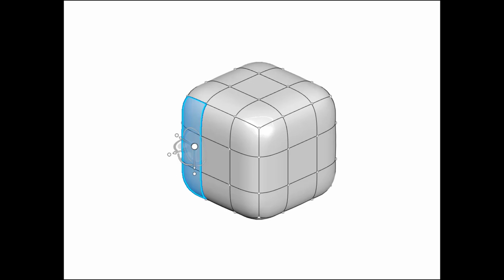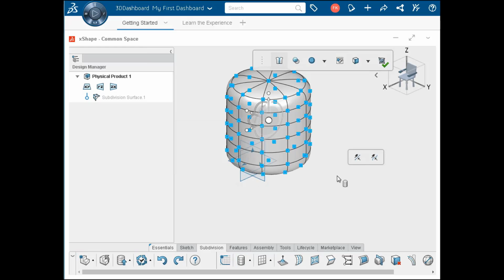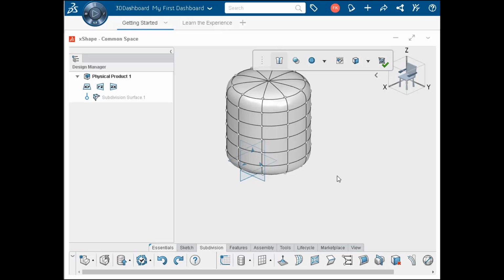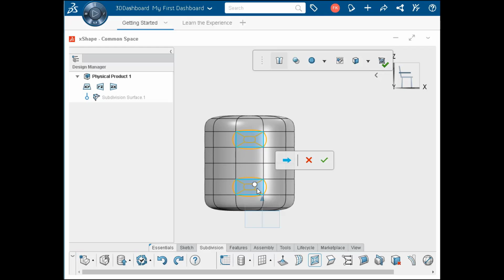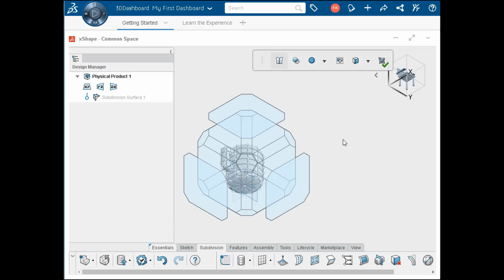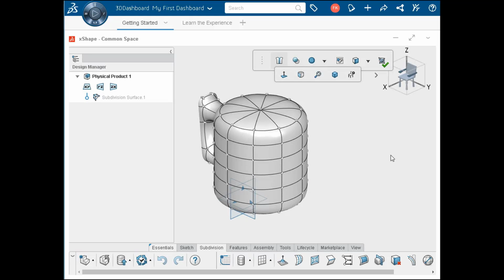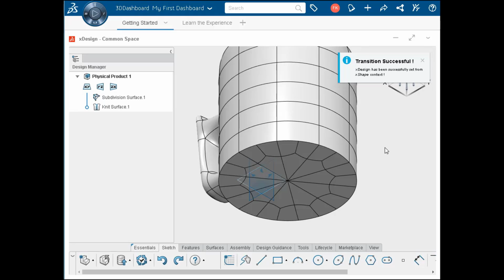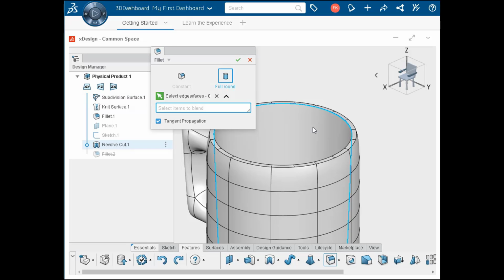3DEXPERIENCE - Extruding Faces in xShape - SW